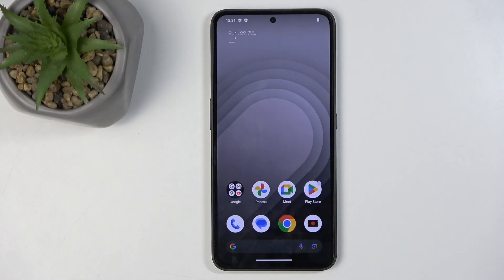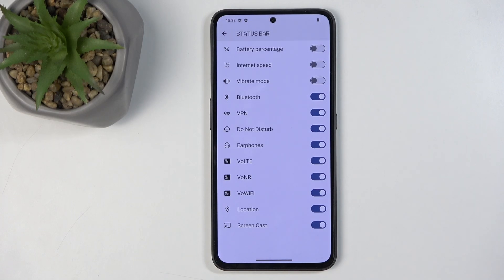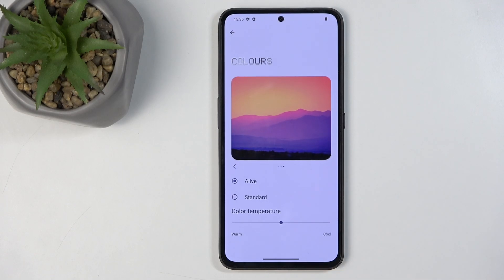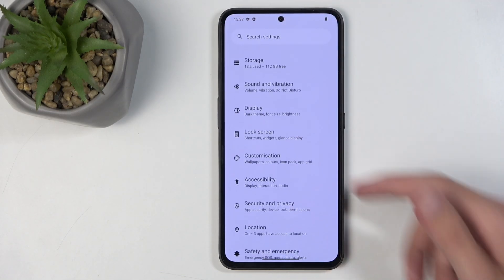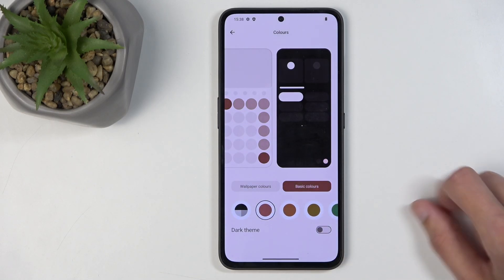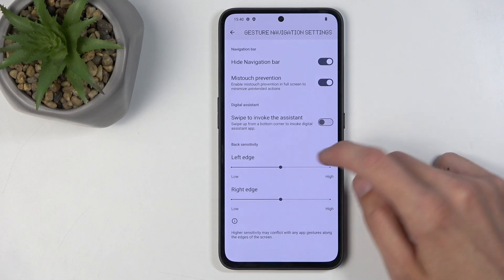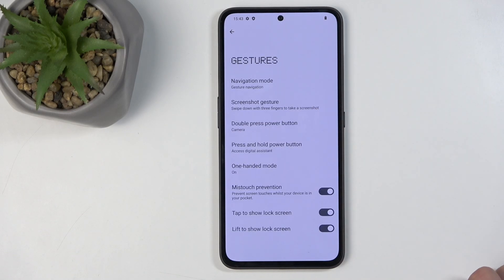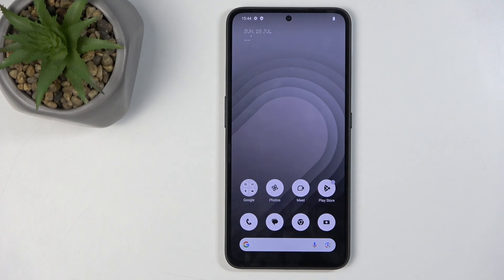Nothing CMF Phone 1 Top Tricks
Unlock the full potential of your Nothing CMF Phone 1 with our guide to the top tricks and tips! In this video, we’ll reveal hidden features and clever shortcuts that will enhance your user experience. From customizing settings to discovering advanced functions, learn how to make the most out of your amazing phone!

How to use hidden features on Nothing CMF Phone 1? How to activate hidden features on Nothing CMF Phone 1? How to find the best features on Nothing CMF Phone 1?